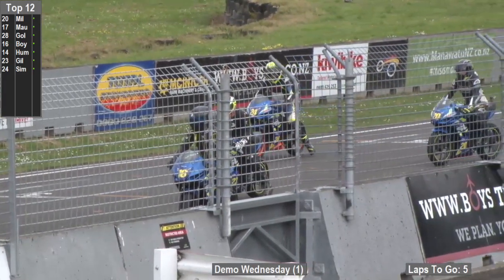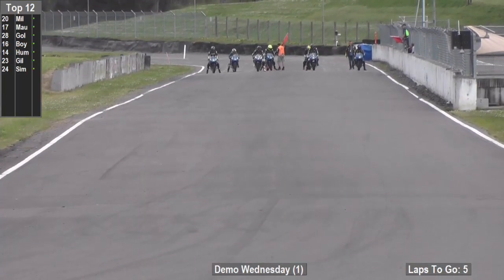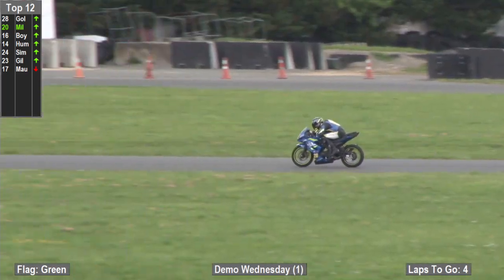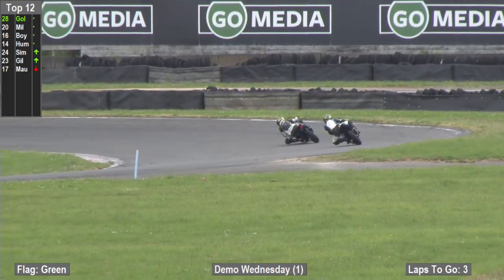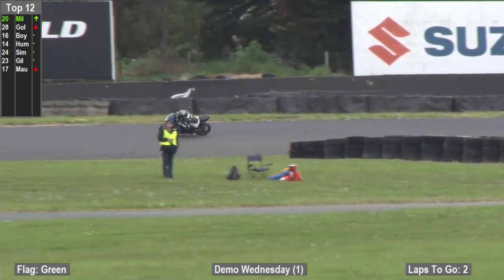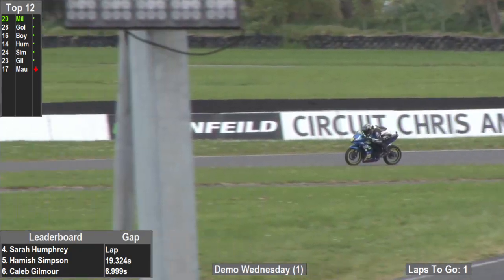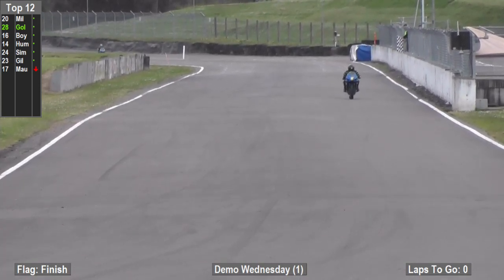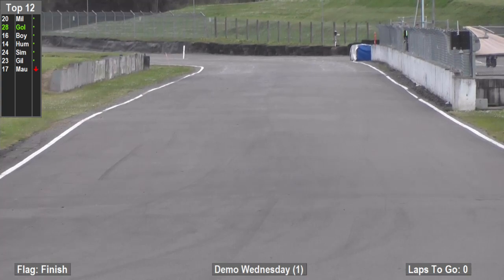MiniMoto2 Gixxer R1 2018 10 17 11 20 18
MiniMotoGP 2018 - Manfeild, NZ
Ctas Live Recording